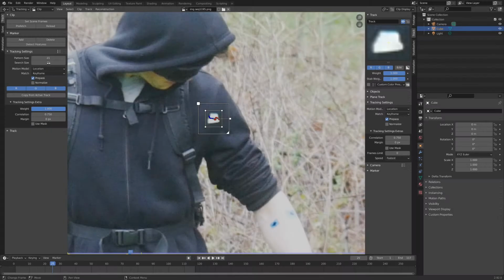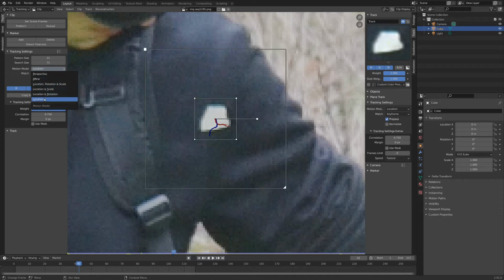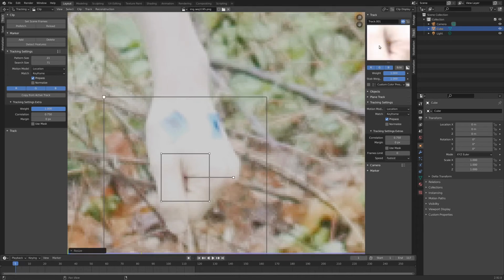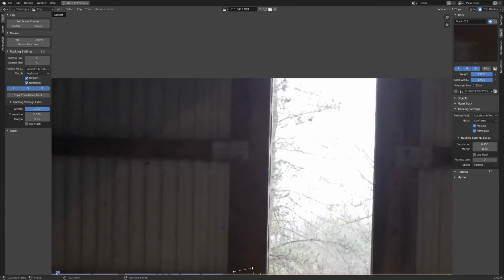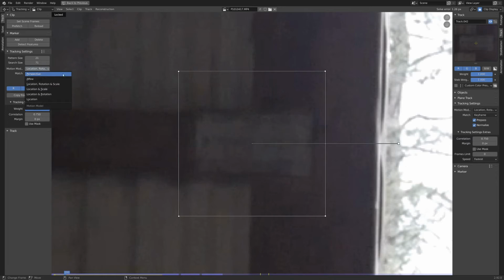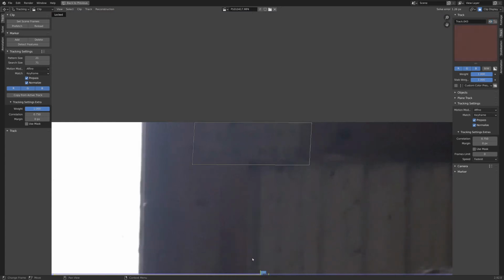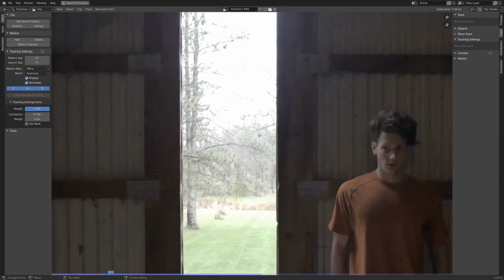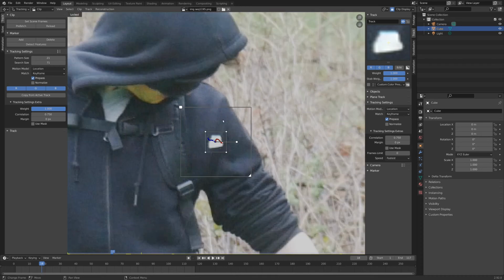Things You Might Not Know About Motion Tracking: Motion Models